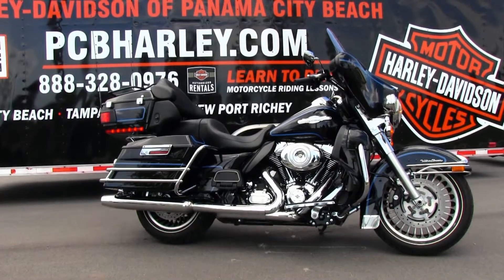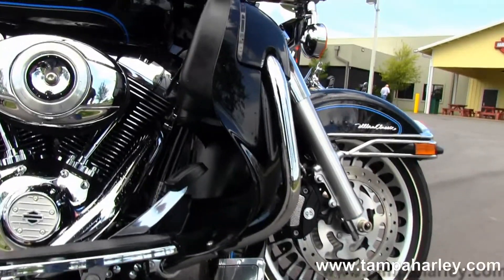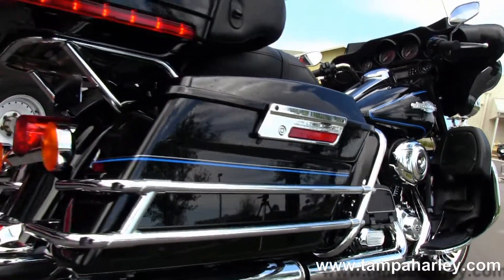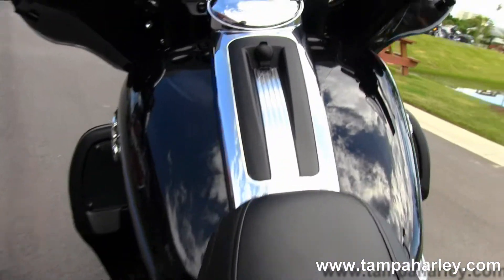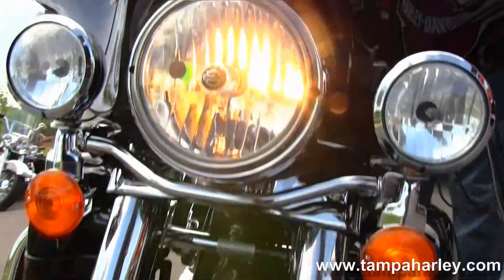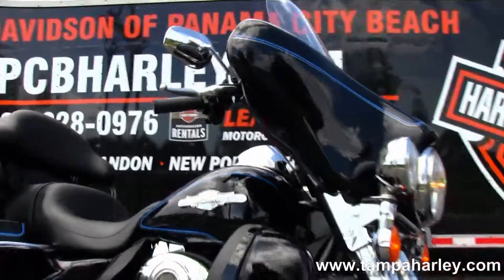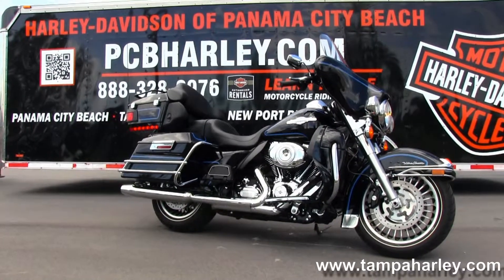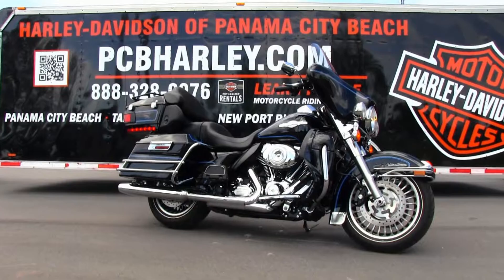Used Motorcycles For Sale - 2012 HarleyDavidson Ultra Classic Electra Glide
Used 2012 HarleyDavidson FLHTCU Ultra Classic Electra Glide Motorcycle for sale.

Featuring:Black luggage rack, factory cruise control in Vivid Black USA Price Specs and Review

Stock# PC0020